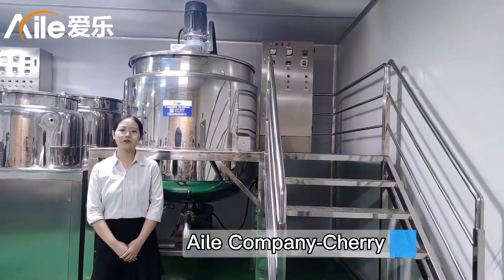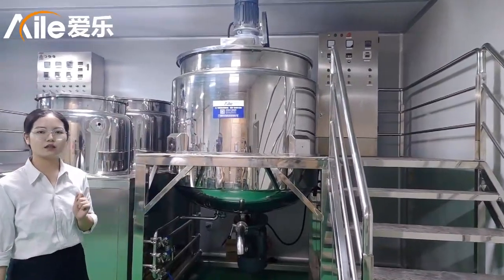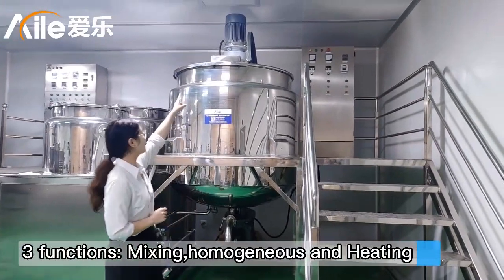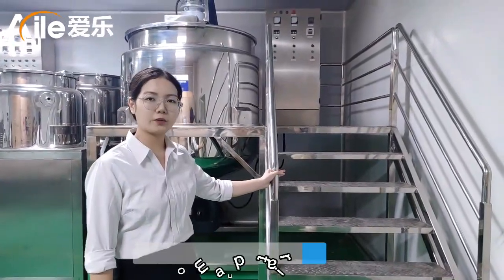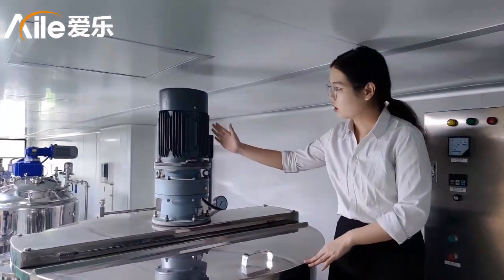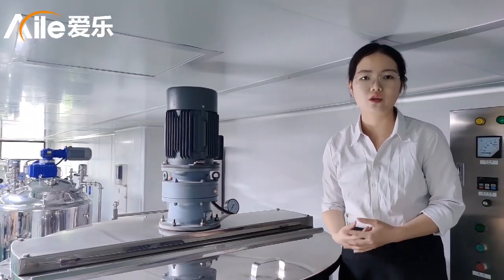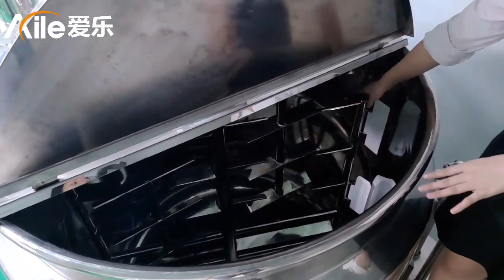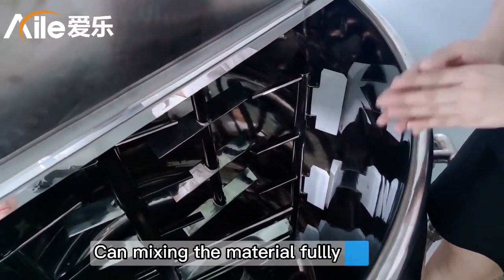Facial Cream Body Lotion Making Vacuum Homogenizing Emulsifier Mixer Machine Cosmetic Mixing Machine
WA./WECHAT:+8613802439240